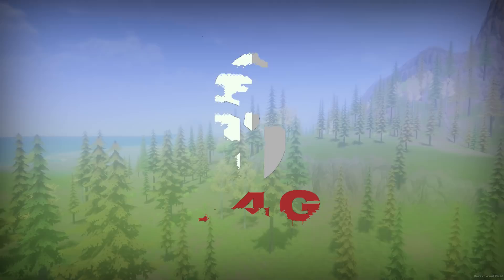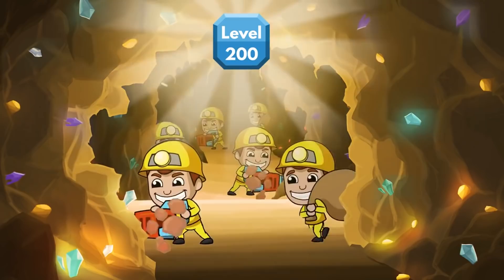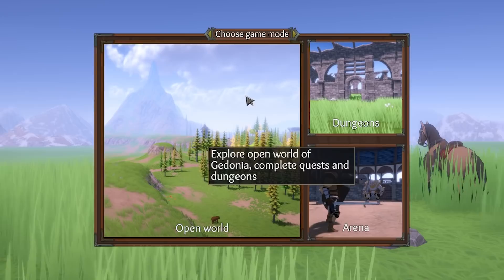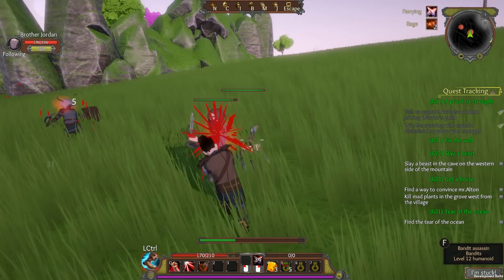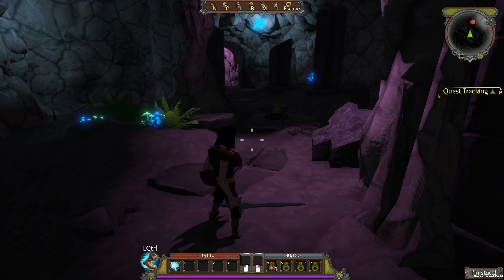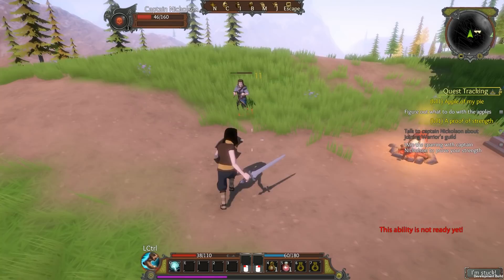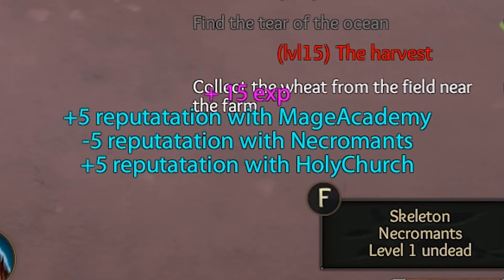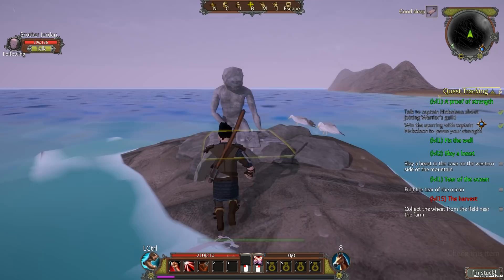Gedonia - New Open World RPG (Preview 2020)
Gedonia is a new open world action rpg. It's a really ambitious one-man project, and there has been some major changes since the last time I covered this game.

* My new mic - Rode Procaster (not used in this video)
* My new audio interface - Focusrite Scarlett 3rd Gen
* The best cheap microphone for starting your YouTube channel - BM 800 (used in this video)

Music in the video:
Risen OST